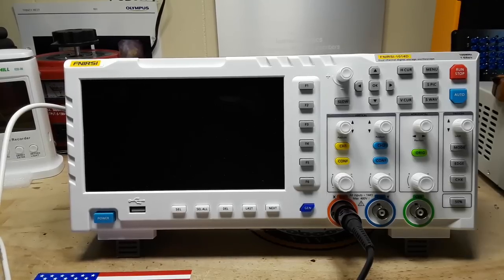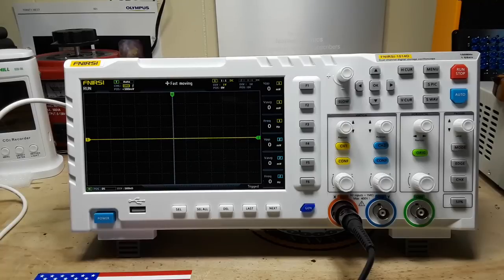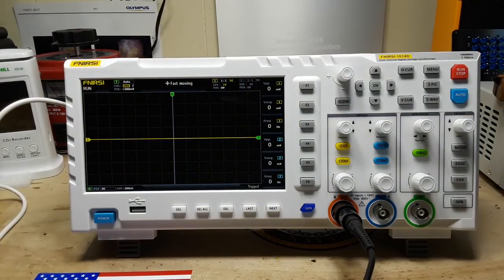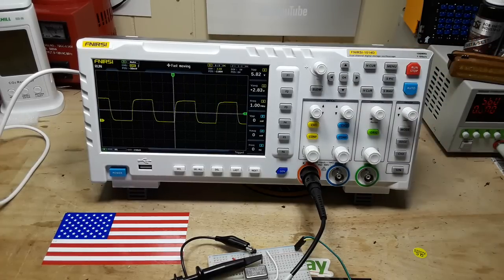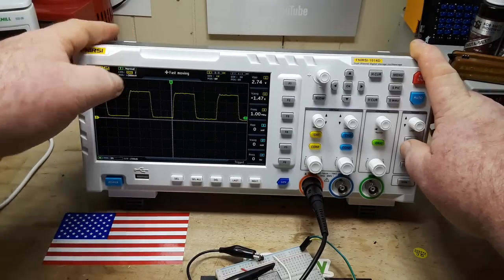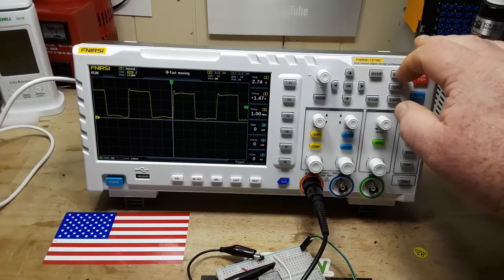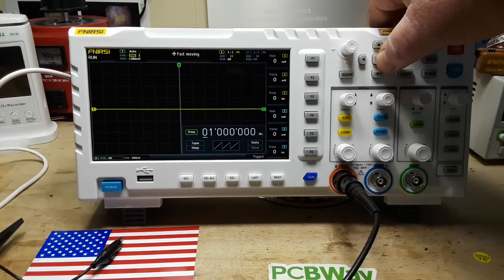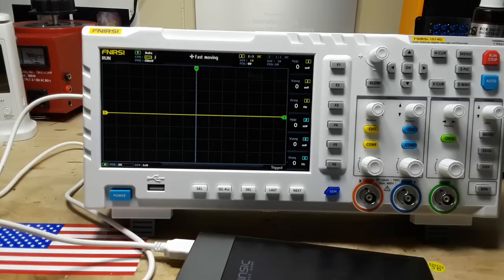FNIRSI 1014D 2 Ch 100MHz Oscilloscope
In this video we take a look at the FNIRSI 1014D 2 Ch 100MHz Oscilloscope.
This low-cost bench oscilloscope has a built-in function generator and is powered by a 5V USB wall charger.